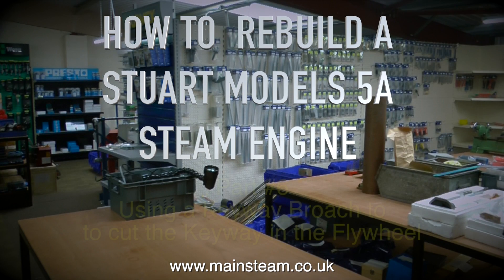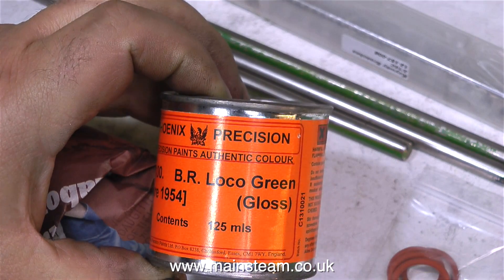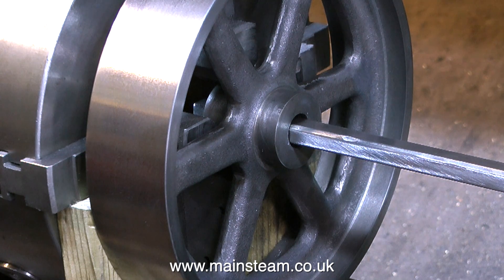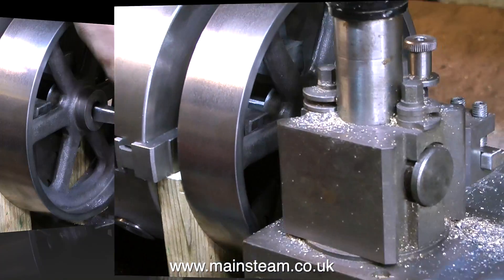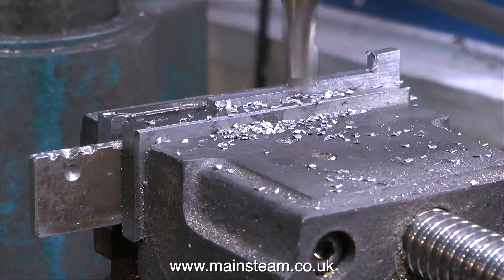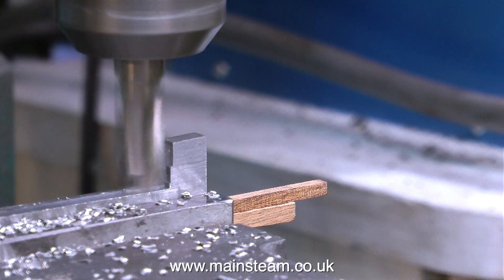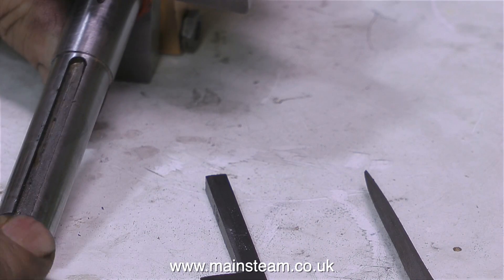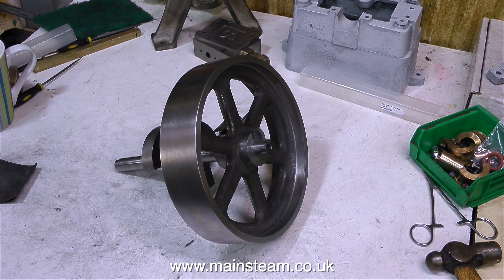HOW TO REBUILD A STUART MODELS 5A STEAM ENGINE - PART #6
How To Rebuild A Stuart Models 5A Steam Engine - Part #6 - Cutting the Keyway in the Flywheel using a Keyway Broach. The correct tool for the job. The Keyway Broach was too big to fit into the 5/8 of an inch hole in the Flywheel so before I could use it, I had to grind some of the metal underneath the tool so that itv fitted into the hole without marking the inside edge of the hole in the Flywheel.